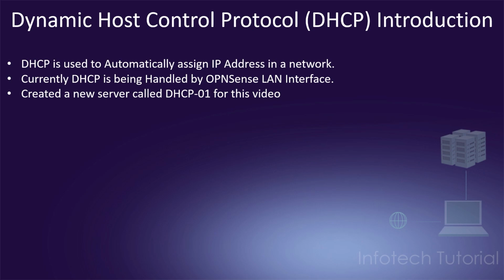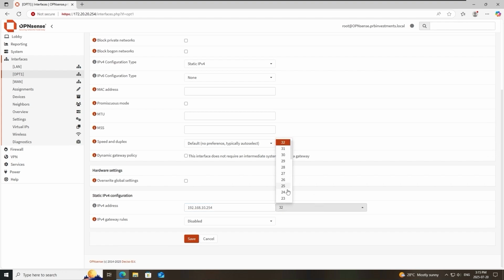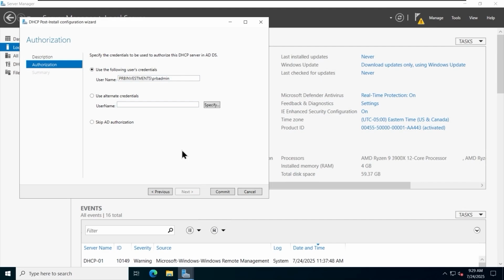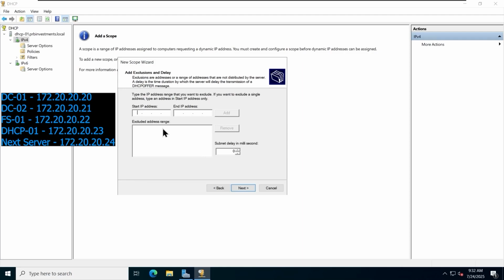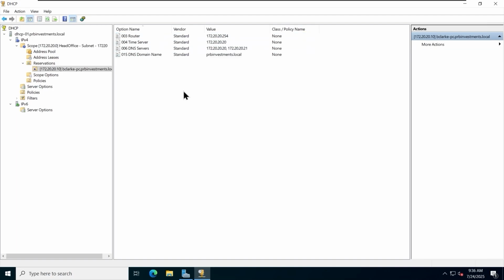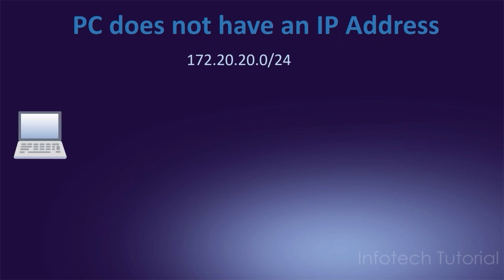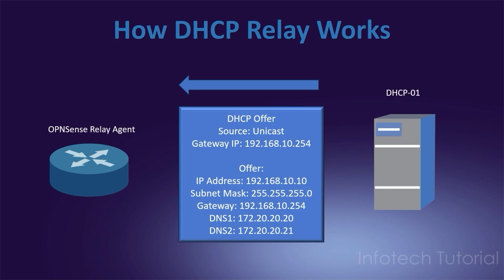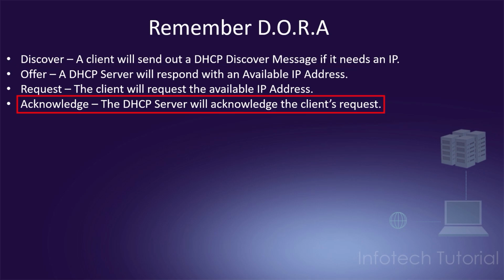DHCP Introduction - Learn how to configure Scopes and DHCP Relay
Hi All, in this video I will be configuring the DHCP service on a Windows Server 2022 machine. I will also be using OPNSense to relay DHCP request from one network to another.

Links for further information about DHCP